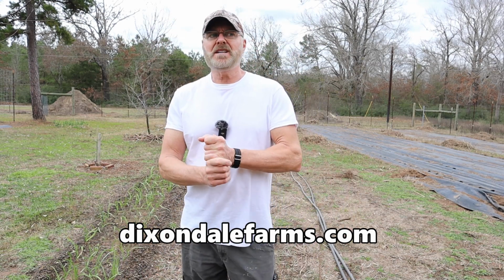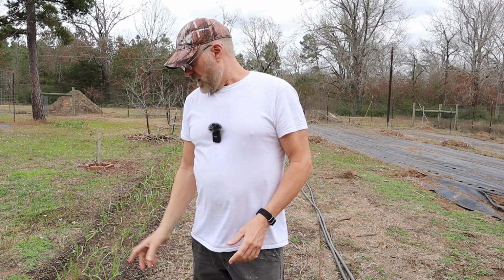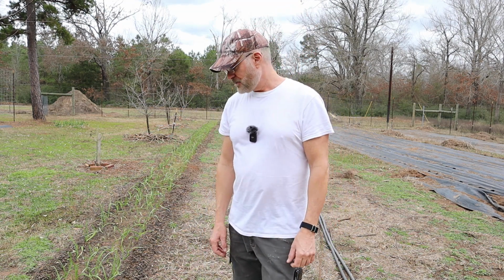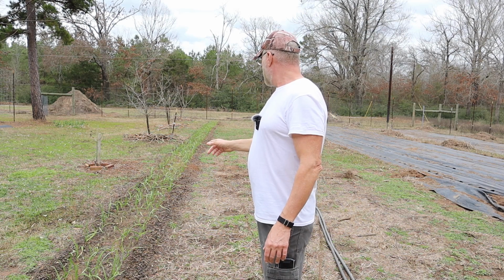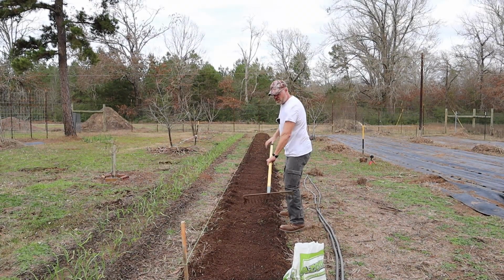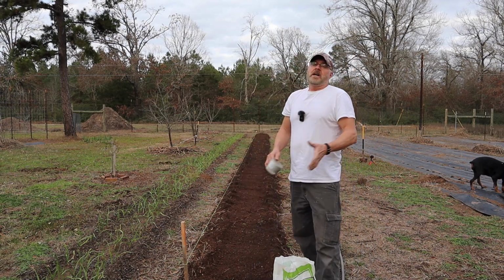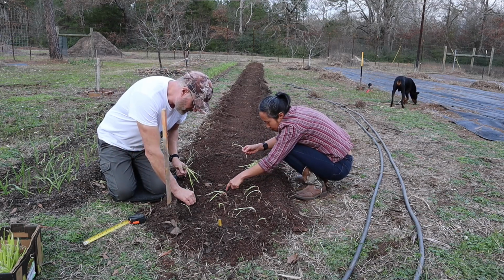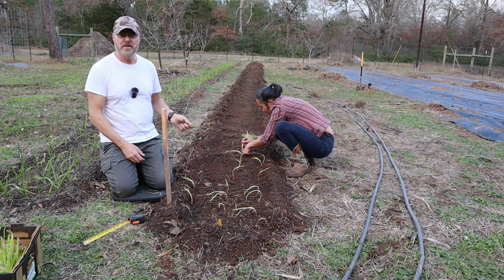Grow Your Own Onions: The Ultimate Guide To Planting In Rows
In this video, I'll show you how and when to plant onions and amend and fertilize the soil.

10”x20” Grow trays
72 cell propagation insert Trays

Raising poultry
5 gallon Little Giant Plastic Poultry Waterer
3 gallon Little Giant Plastic Poultry Waterer